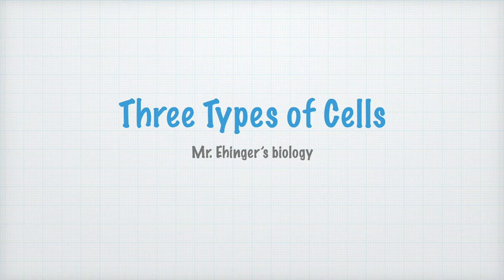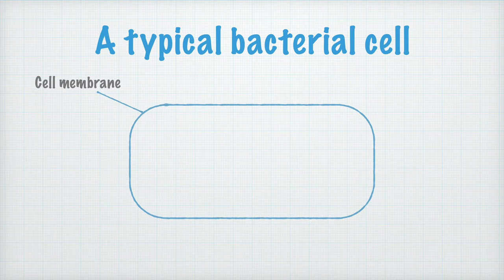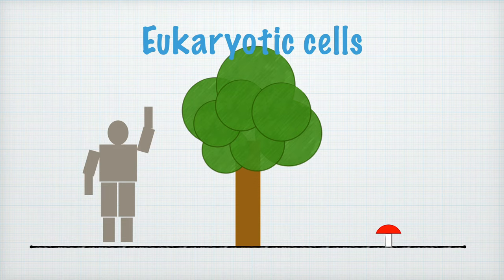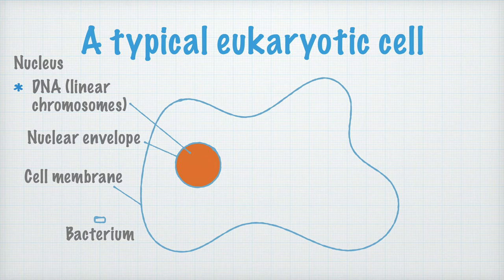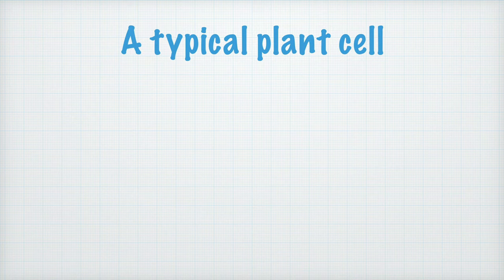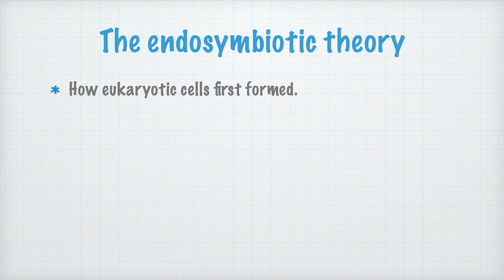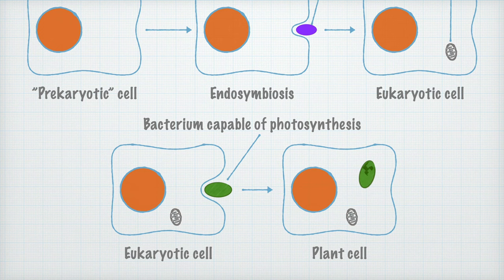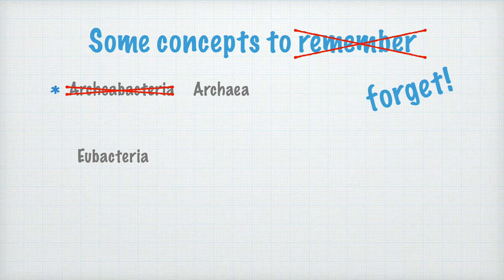Three types of cells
There are three types of cells that also contitute the three domains of life: Bacteria, eukaryotes, and archaea. But what are the difference between them, and what are they made of? Have a look at the video and learn!

Image sources:
• Agar plate with E. coli – Madprime / CC0
• Scanning electron microscope image of E. coli – Photo by Eric Erbe, digital colorization by Christopher Pooley, both of USDA, ARS, EMU. / Public domain

Contents
00:00 Introduction
00:27 Bacteria
02:45 Eucaroytes
03:10 Animal cells
06:08 Plant cells
07:26 The endosymbiotic theory
09:20 Archaea
10:16 Some important concepts